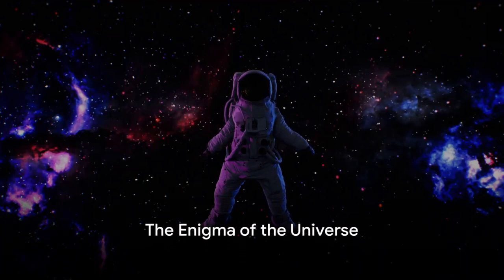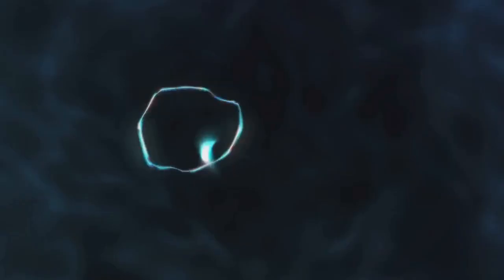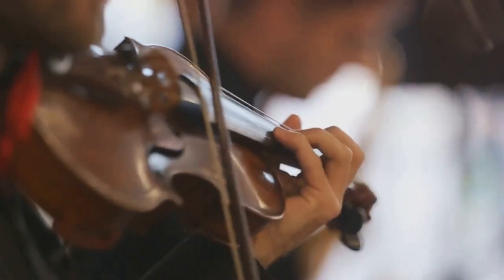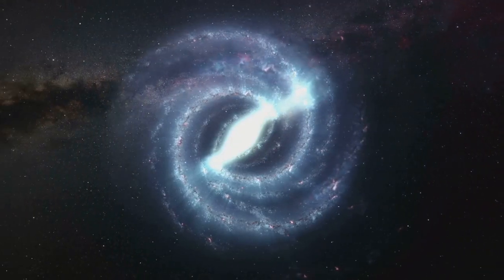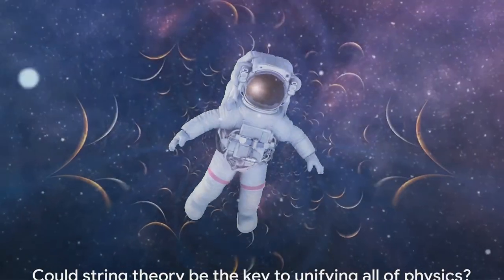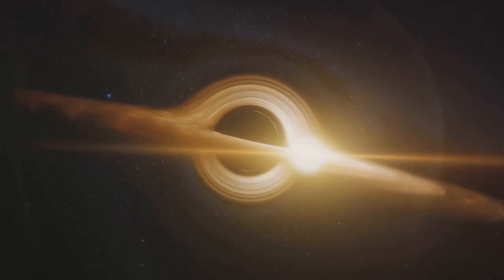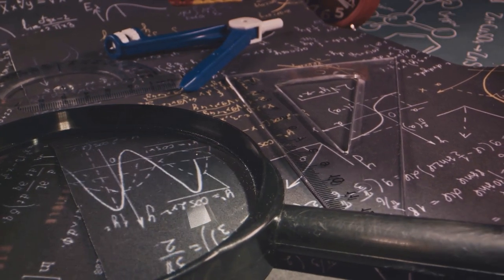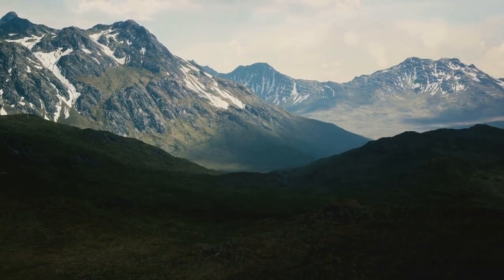Divulging the String Theory: Top 10 Facts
In this captivating video, we delve into the intricate world of theoretical physics and uncover the top 10 mind-blowing facts about the String Theory. 🌌🔬

Join us as we take you on an intellectual journey, unraveling the mysteries of this complex concept that has fascinated scientists and thinkers for decades. From the fundamental principles to mind-bending implications, this exploration promises to expand your understanding of the universe.

Discover how the String Theory revolutionized our perception of reality and provided a unified framework for explaining the fundamental forces of nature. 🌟✨

Prepare to have your mind blown as we discuss the concept of multidimensional universes, vibrating strings, and the potential existence of parallel worlds. We'll also explore how the String Theory may hold the key to merging quantum mechanics and general relativity, bringing us closer to the elusive theory of everything.

Whether you're a science enthusiast, a curious mind, or simply intrigued by the secrets of the cosmos, this video is a must-watch. 🤓

Don't miss out on this exhilarating journey through the fascinating world of the String Theory. 🤩🔥

OUTLINE:

00:00:00 The Enigma of the Universe
00:01:58 The Building Blocks of the Universe
00:04:00 Dimensions Beyond Perception
00:05:57 The Theory of Everything
00:08:09 The Challenges of String Theory